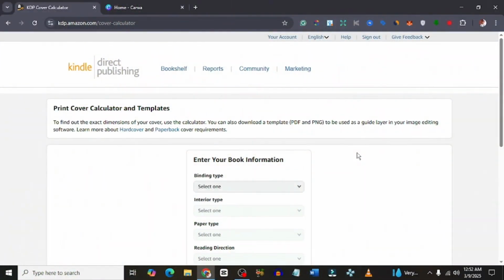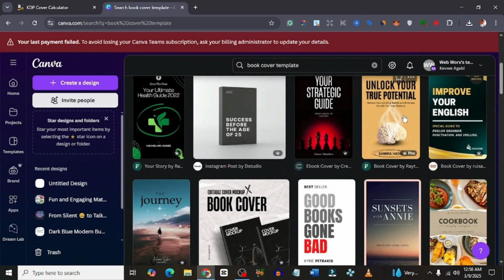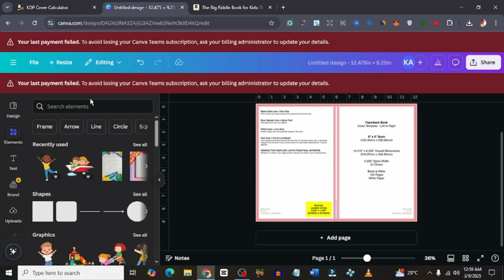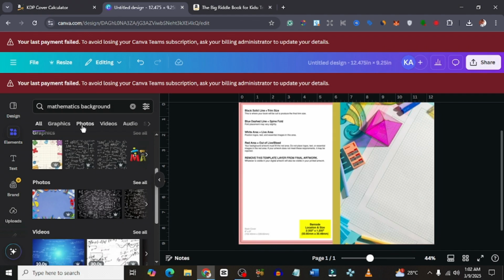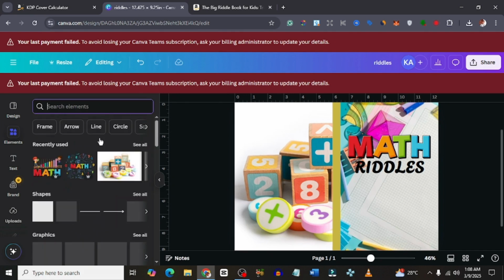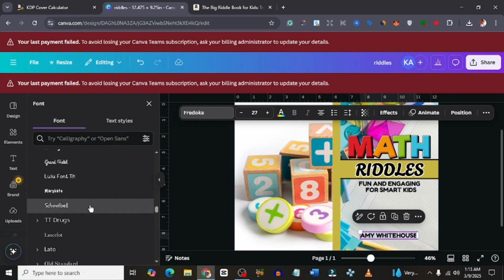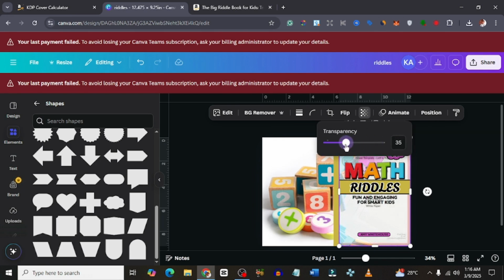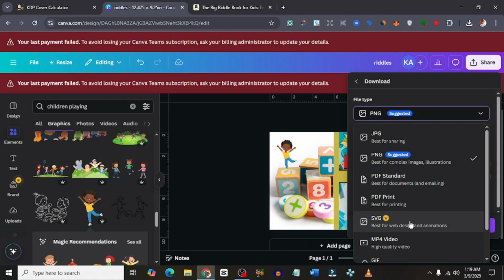Create AMAZING Amazon KDP Book Covers with Canva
📌 Want to create a high-converting book cover for Amazon KDP using Canva? In this step-by-step tutorial, I’ll show you how to design a professional book cover for free using Canva—perfect for beginners and self-publishers!

✅ In this video, you’ll learn:
✔ How to set up the right cover dimensions for Amazon KDP
✔ The best Canva design tips to make your cover stand out
✔ Pro tricks to improve sales with the right book cover design

📌 KDP Cover Size Calculator – [Insert Amazon KDP help link]

👉 [Your YouTube Channel Link]